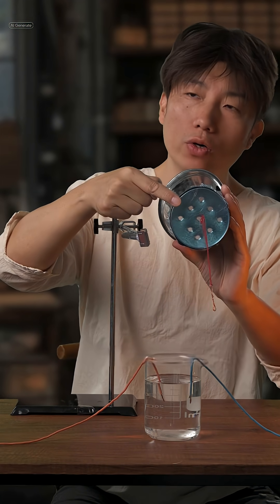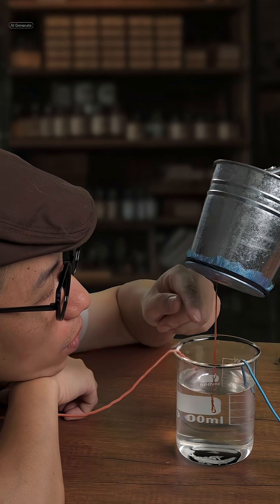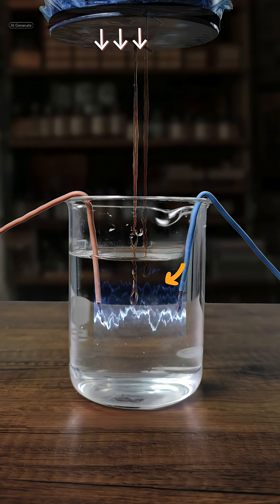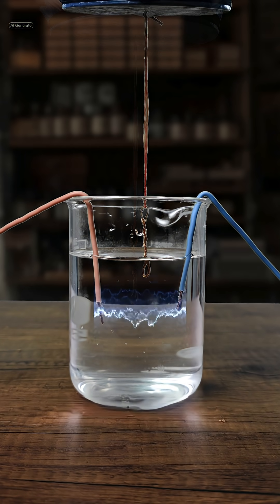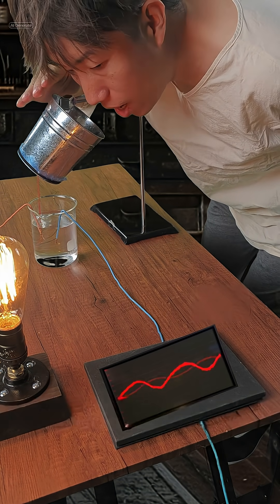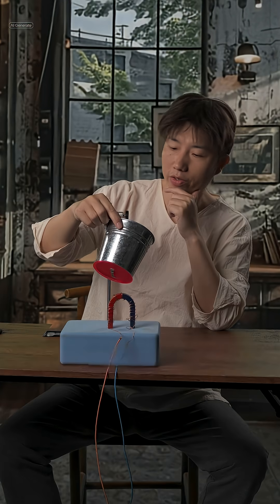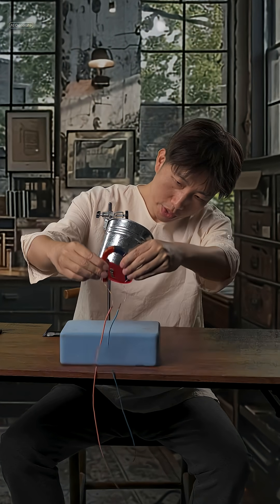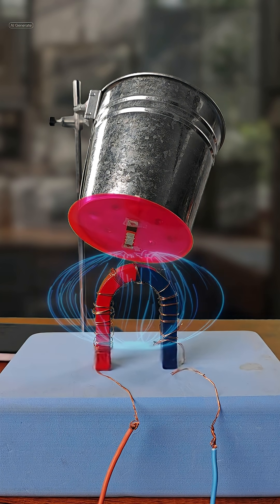The Invention That Saved Hearing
Hey, can you hear the sound over there? Can you hear the sound? I heard it, Bell. How can this electric iron talk?